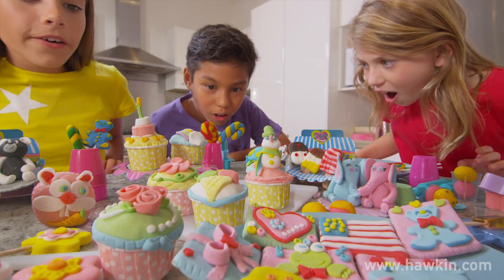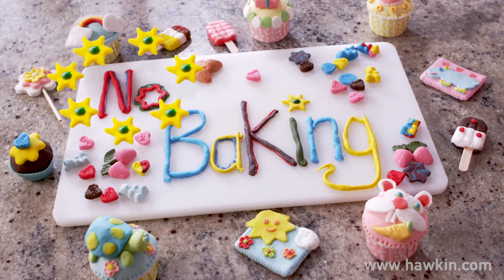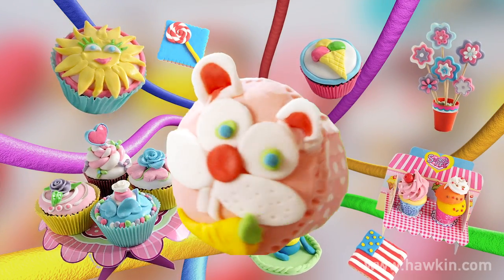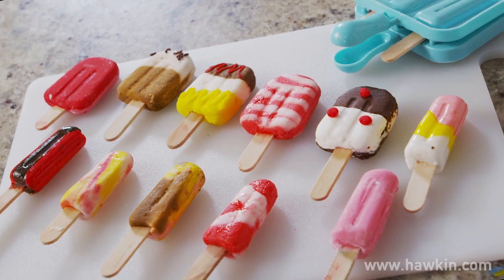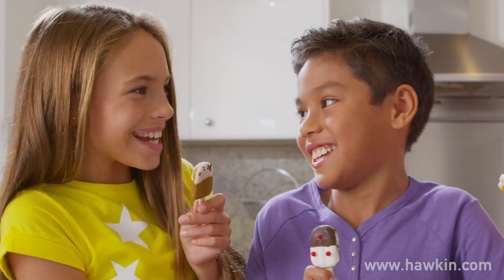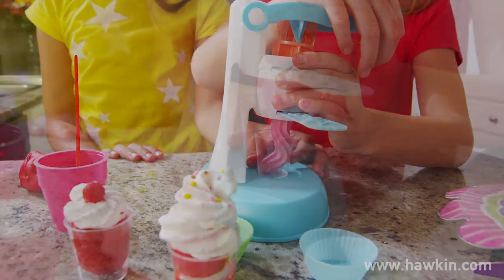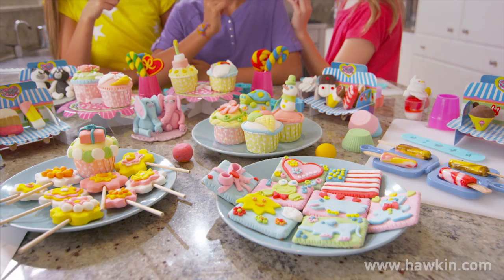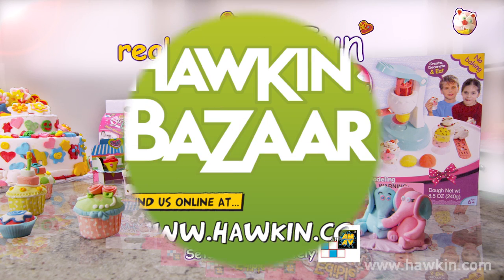Edible Sweet Art from Hawkin's Bazaar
Edible Sweet Art - May the sweet toothed among us rejoice!